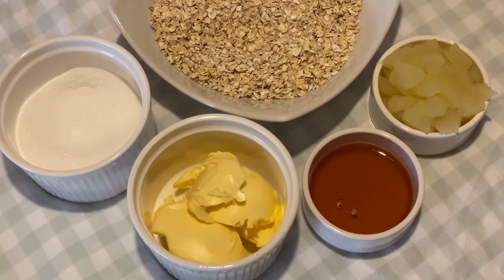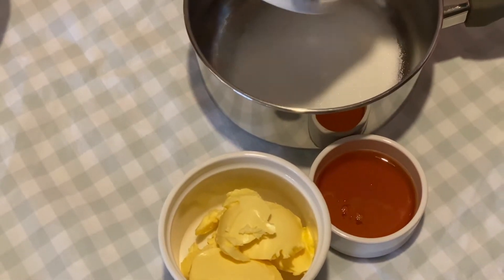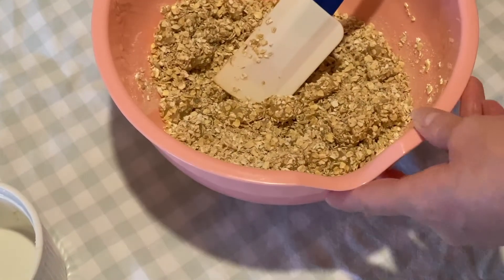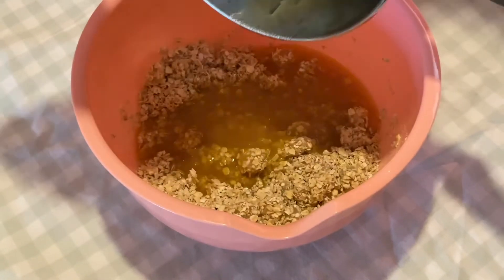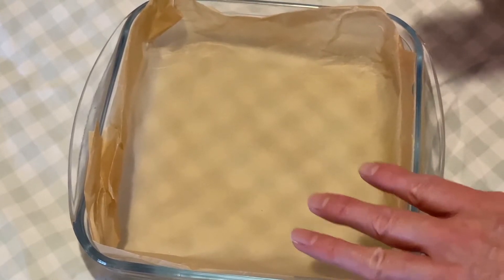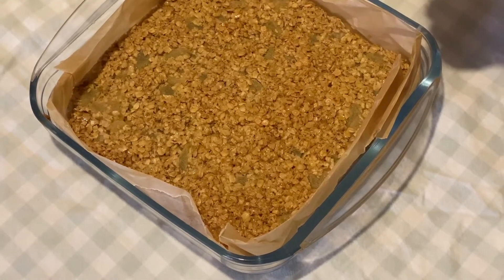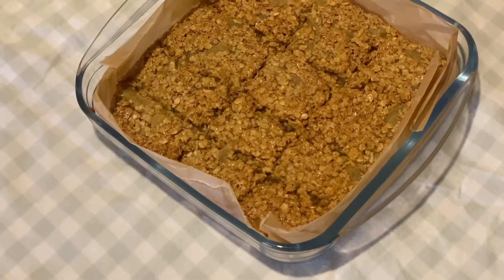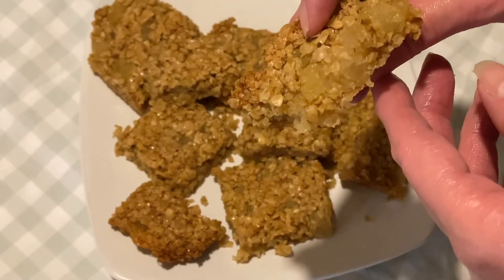Apple Flapjack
113g / 4oz Butter
113g / 4oz Caster Sugar
85g / 3oz Golden Syrup
200g / 7oz Porridge Oats
1 Apple peeled & chopped into small pieces

Preheat oven 180c / Fan 160c / Gas 4

1- Line the base of a 7” square dish with baking paper.
2- In a bowl mix the apple and oats together, put aside.
3- Melt the butter, sugar and golden syrup together in a pan, stirring until the sugar has dissolved.
4- Remove from the heat and pour into the oats and apple mixture, stirring till fully combined.
5- Pour into the lined dish and smooth the top.
6- Put into the oven for 20 - 25 minutes, till golden brown on top.
7- Slice into 12 pieces while it’s still warm in the dish.
8- Leave in the dish to cool.